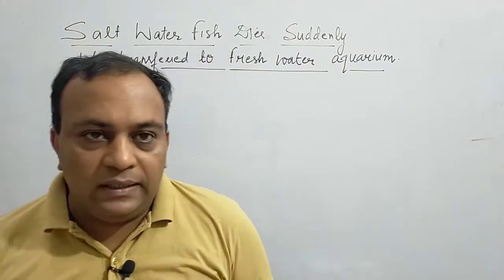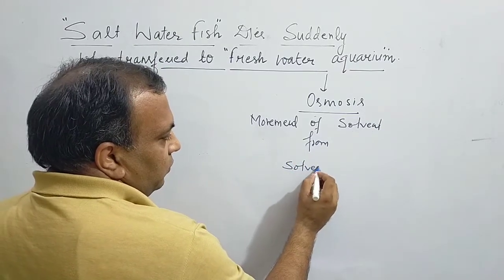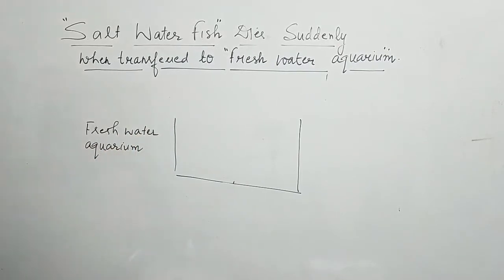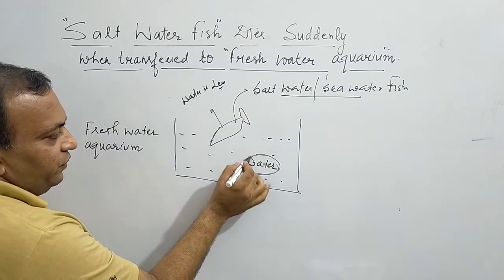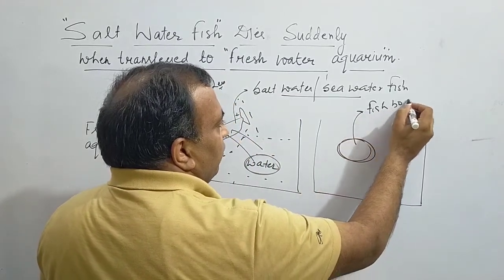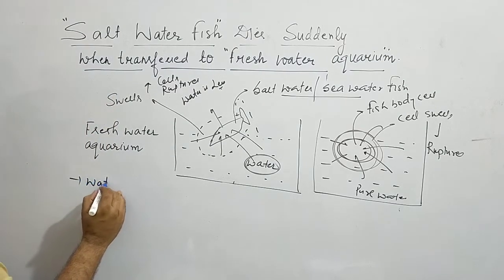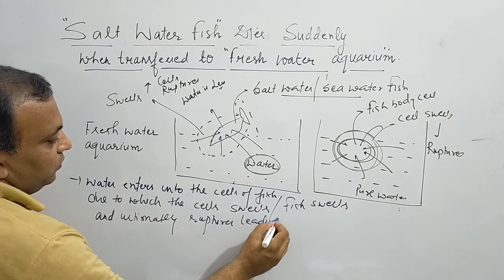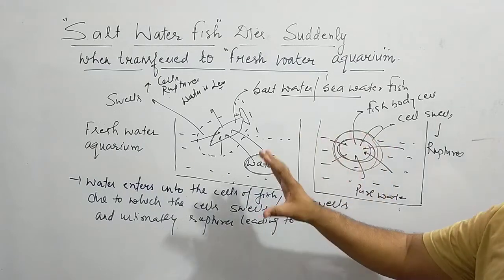Salt water fish dies when shifted to fresh water aquarium ll Solutions part 41 by Pradeep Lakra